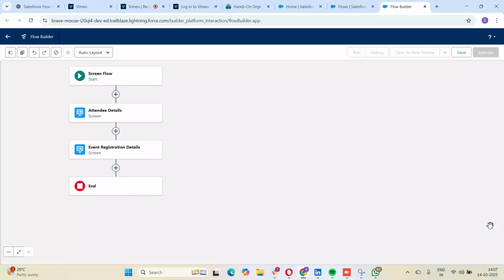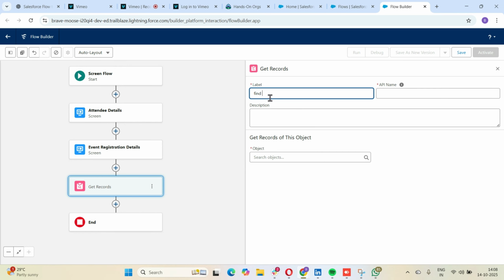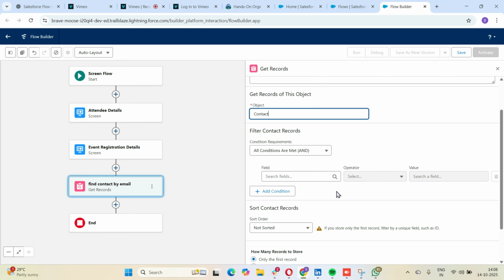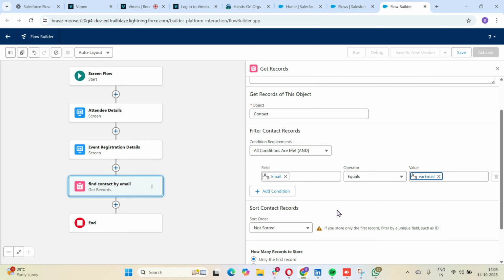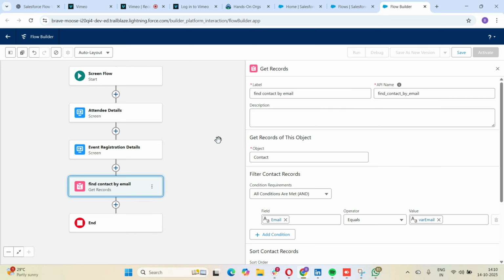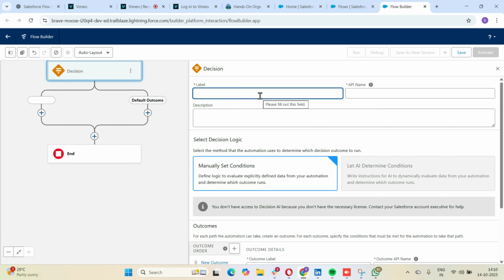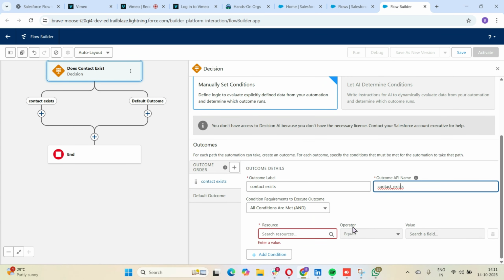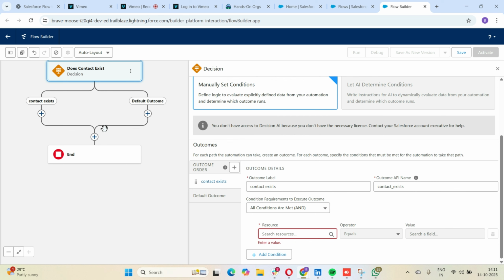screen flow ex part 5